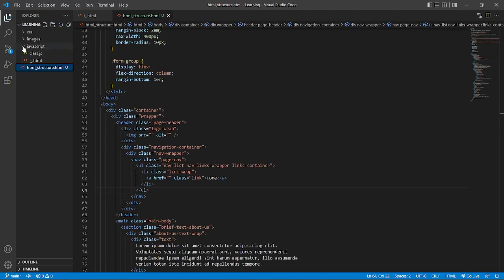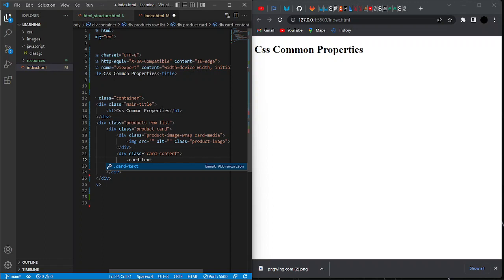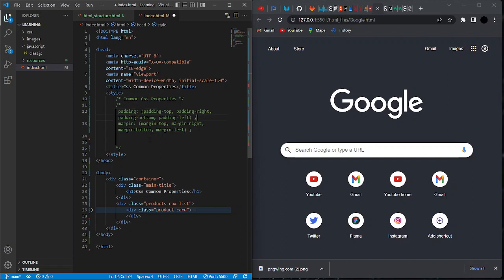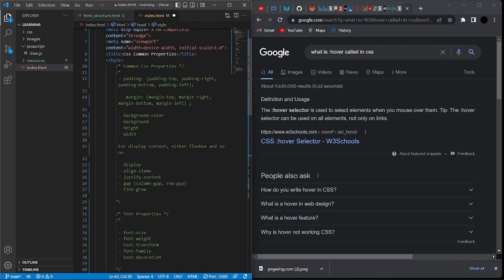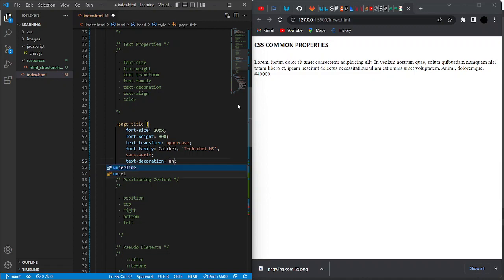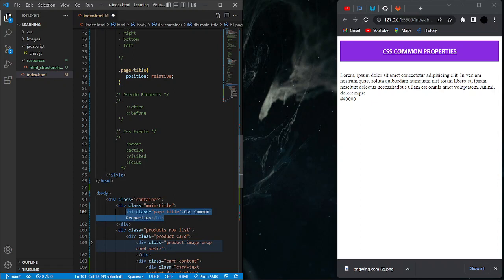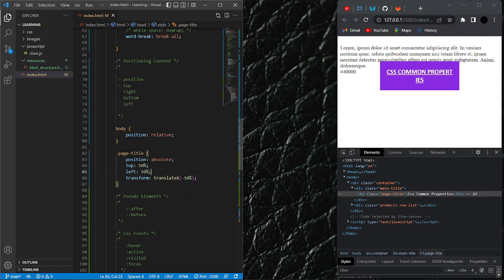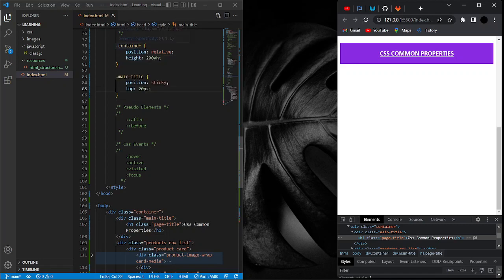Learn css fast 2022, important css properties to carry you along ( Part 1 ).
Part 1

This video show the common css properties you need as a beginner to build a website. This video is created while taking my students. So it's well explained